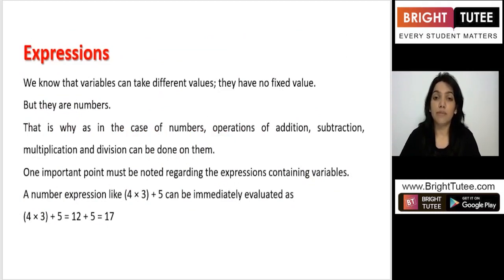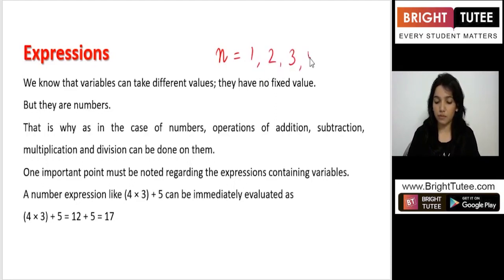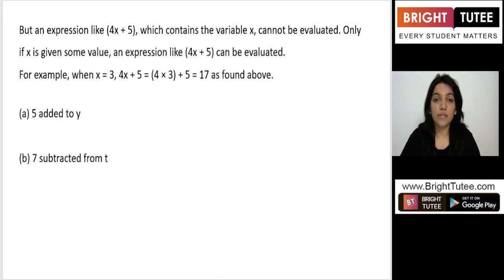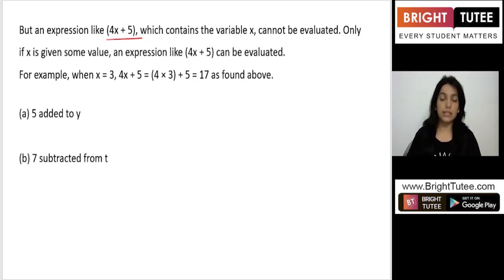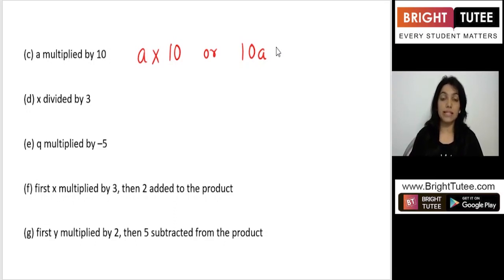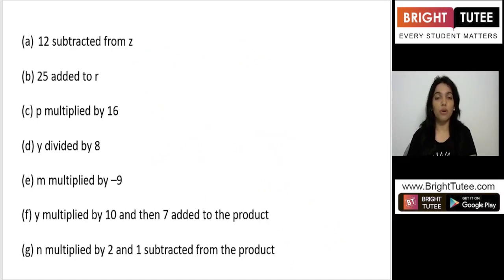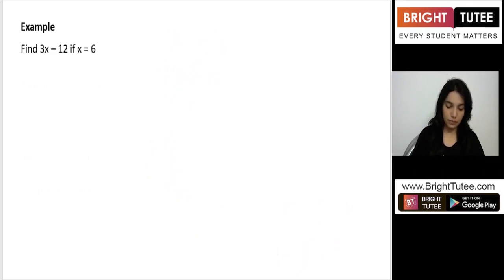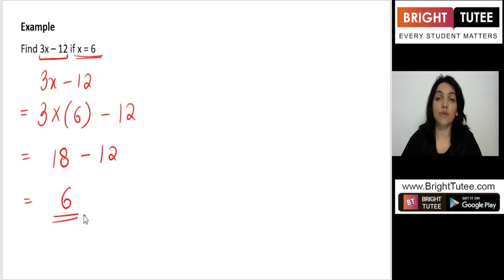03 1 Expressions with Variables Part 1